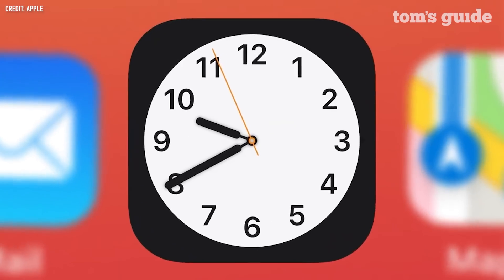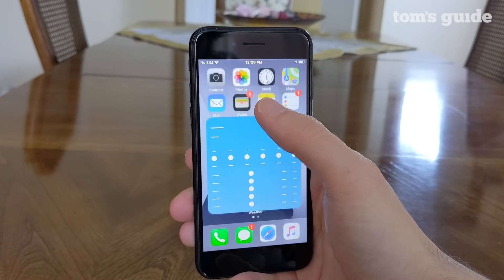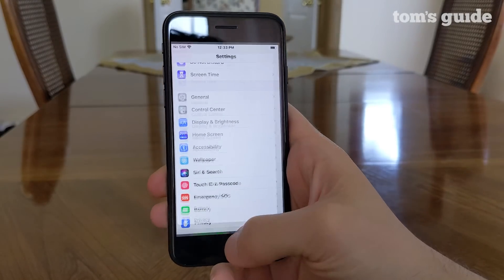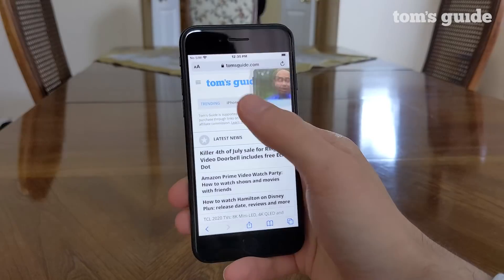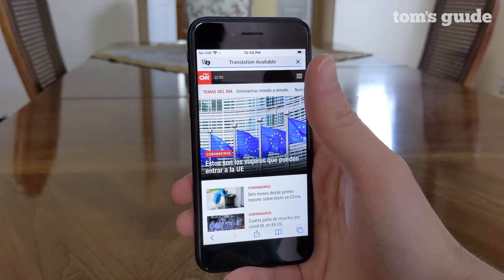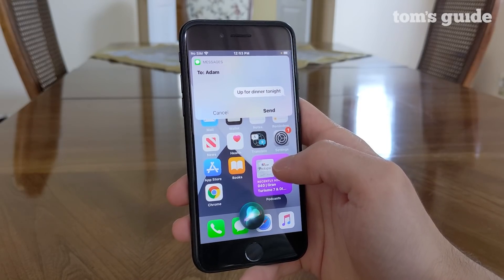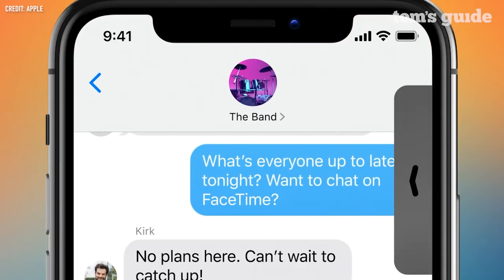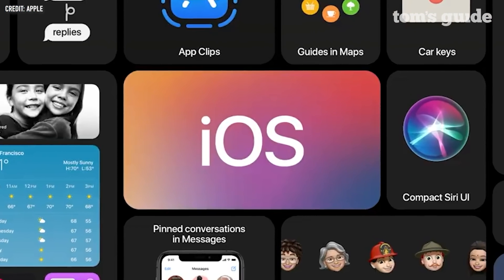First Look | Apple iOS 14 Developers Beta